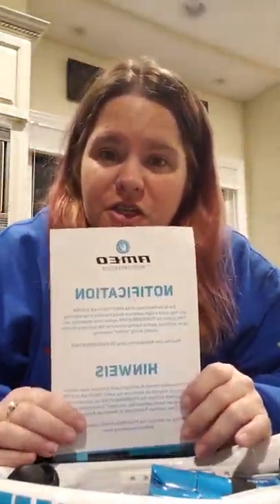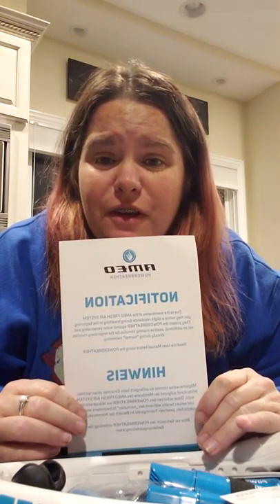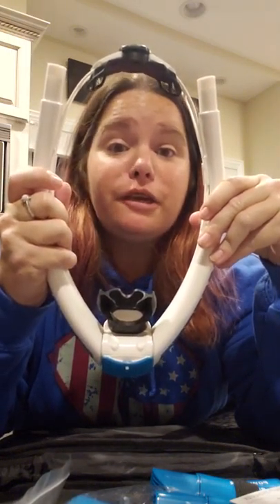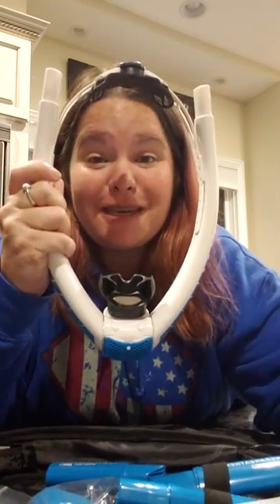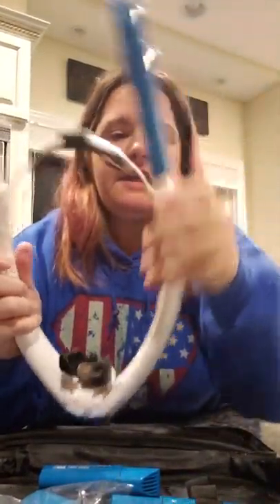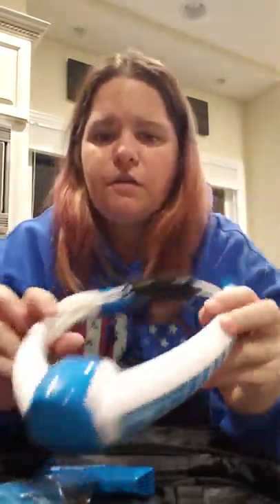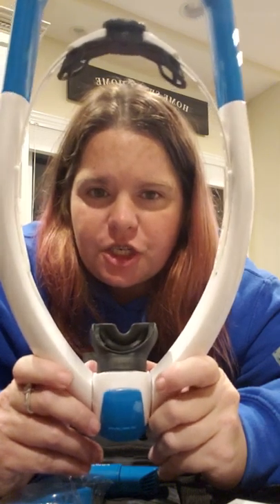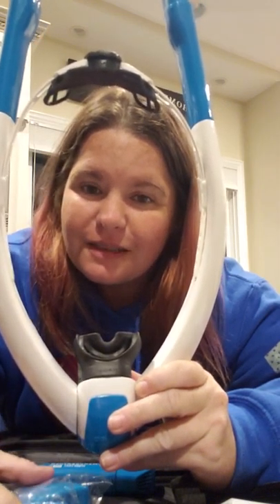Powerbreather unboxing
My unboxing of my powerbreather